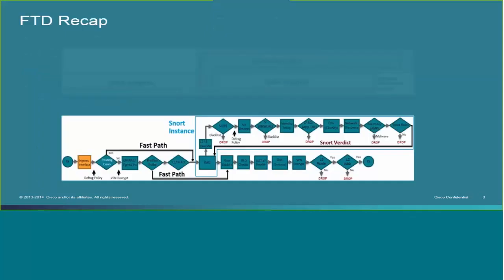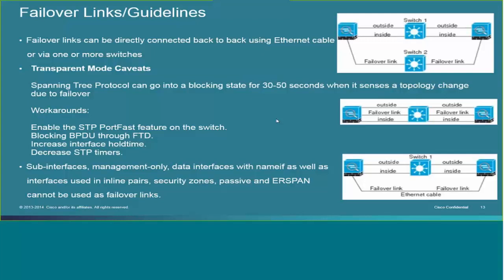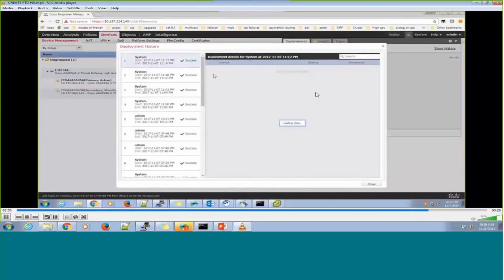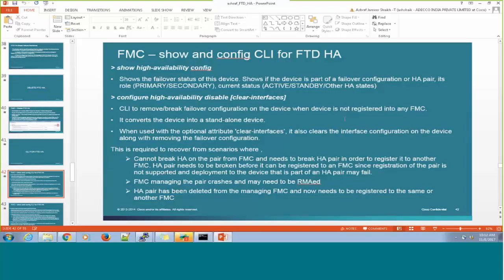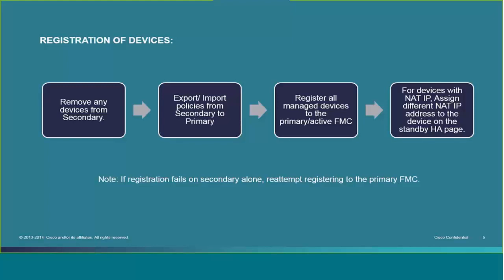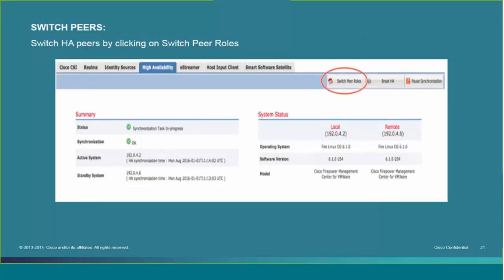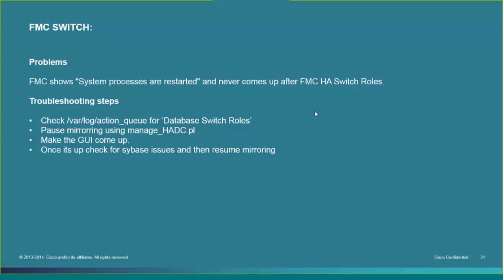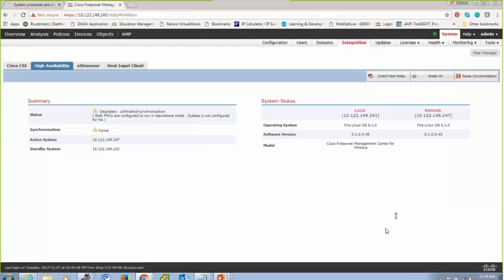Firepower threat defense high avaIlability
Cisco FirePOWER  Troubleshooting & Best Practices  Series 2 of 4

At Cisco, we have always been committed to partnering you in your growth and improve the operational efficiency. As a valued stakeholder and in order to build a feature-rich support solution, we are pleased to extend the monthly webcast hosted by Cisco TAC. Whether you are from pre-sales, post-sales, Engineer, sales person and/or someone who need a quick refresh, join us in this series of TroubleShooters marksman session in which we will introduce the various Cisco’s technologies topics and best practices and we believe this session will certainly benefit you. By the end of this virtual session series you will be able to gain expertise in Security technology and achieve operational excellence especially with Cisco FirePOWER architecture.This is a 4 session series, which will help to improve day-to-day operational excellence and maximize the network availability by following best practices from Cisco TAC. We will also provide detail explanation of features available on both along with troubleshooting and demo."